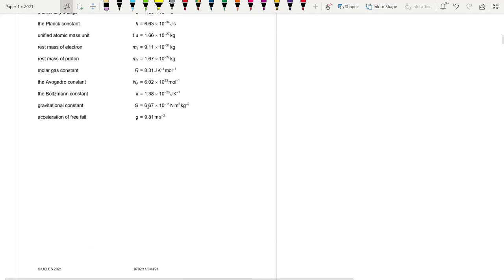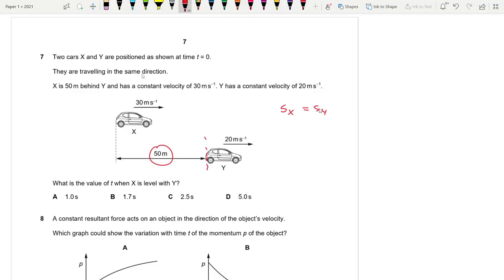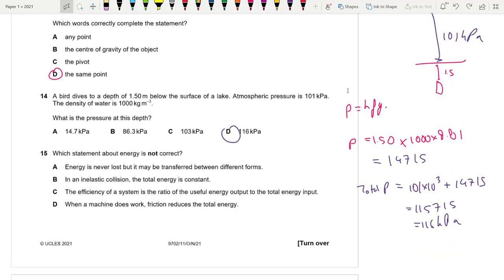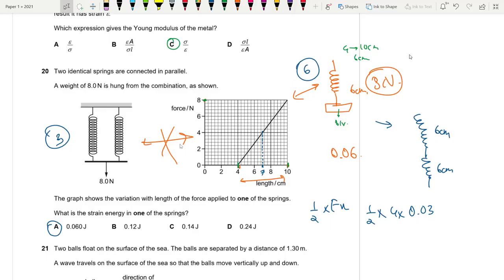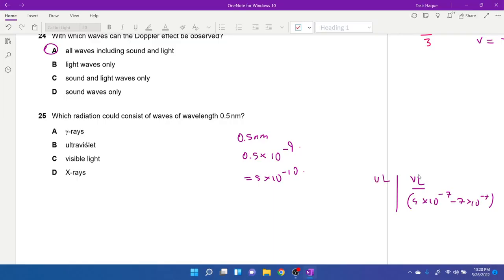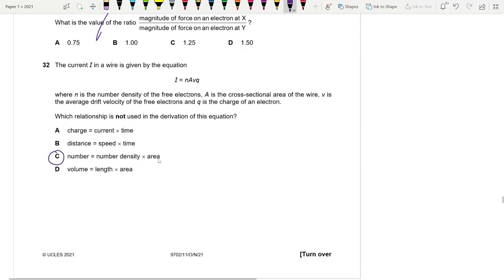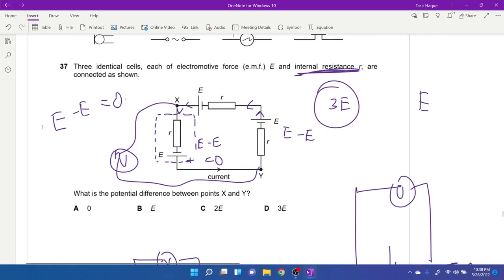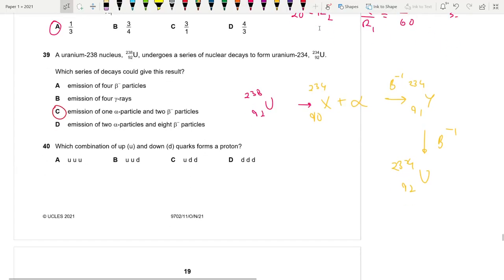9702/11/O/N/21 | AS LEVEL PHYSICS 9702 PAPER 1 | OCTOBER/NOVEMBER 2021 | SOLVED